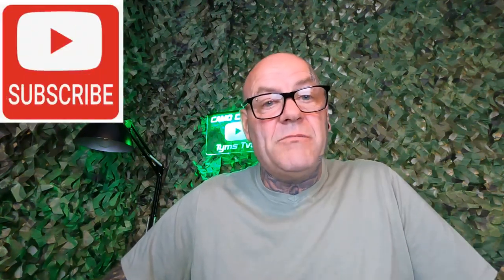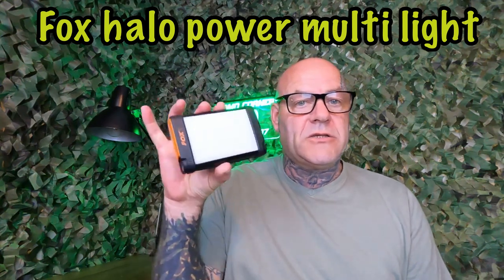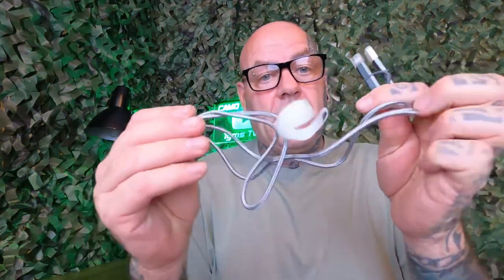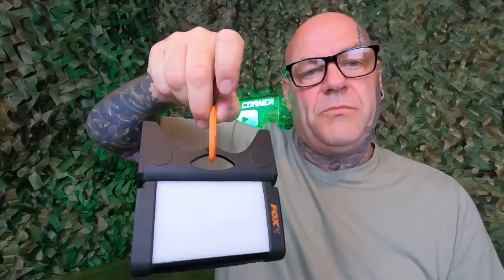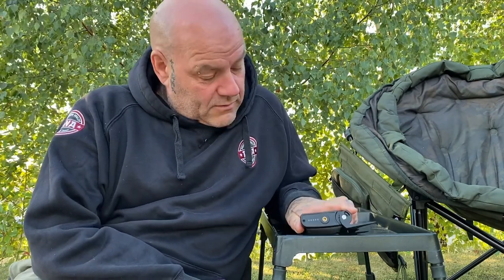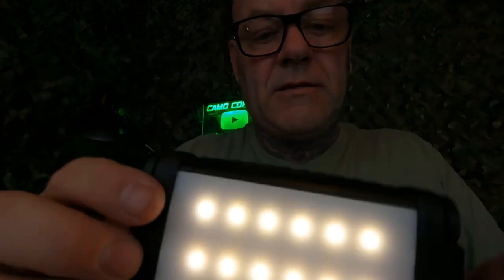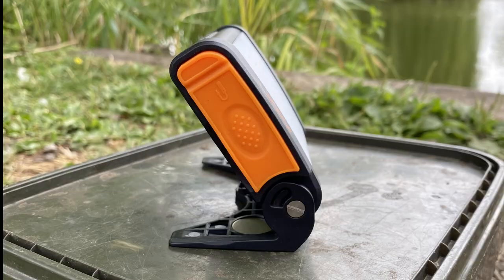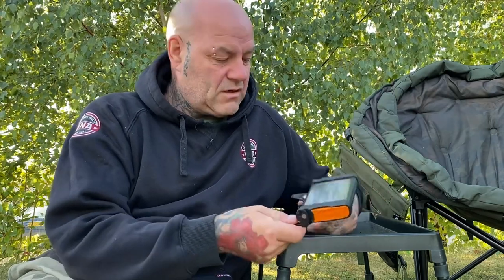Fox halo power multi light / bivvy light / photography light / power source / carp fishing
Fox halo power multi light
Many options
Solar & mains charging
Photography light
Bivvy light
Power source